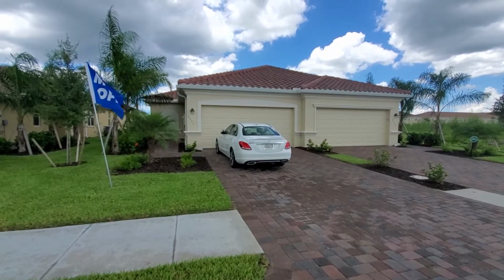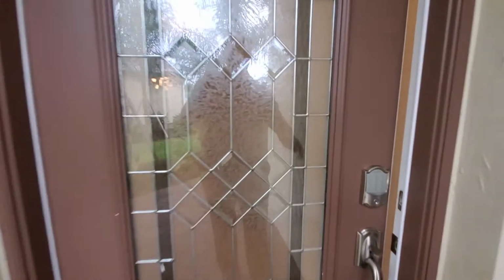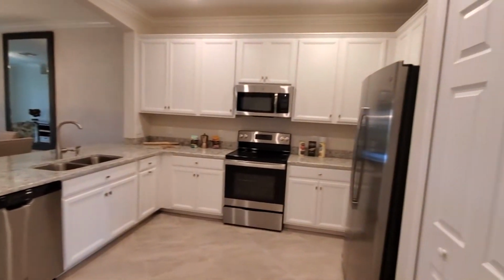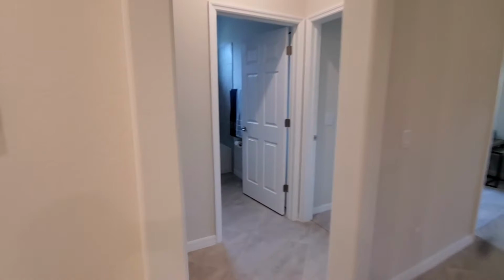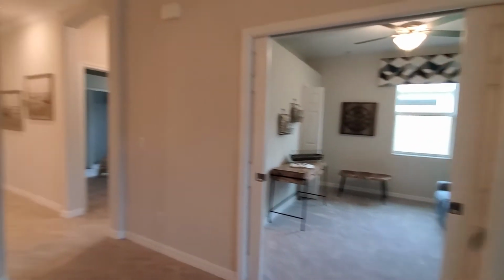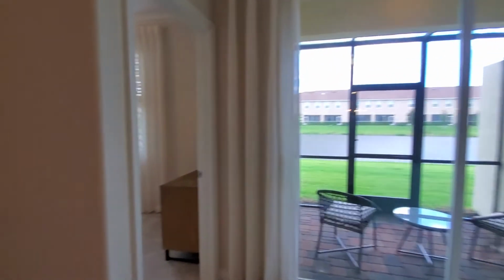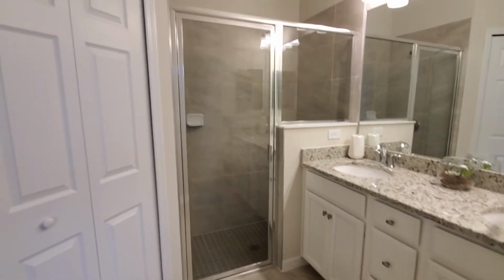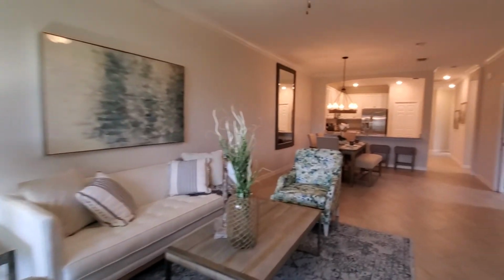The Magnolia Villa built by Lennar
to view available homes! We can find you this amazing floor plan at many Southwest Florida communities.

Note: Floor plan also known as The Bismark in other Lennar communities

The Magnolia is part of the Villa line of homes at many of Lennars' Southwest Florida Communities.

The Magnolia villa features 1,417 square feet of well planned living space.  This split bedroom floorplan offers privacy between the 3 bedrooms and 2 baths.   The owner's suite boasts a large walk-in closet, dual sinks and standing shower.  Entertaining is a breeze with the large kitchen with ample storage and work-space plus penninsula-style breakfast bar seating that opens to the combined dining and living spaces.  Make the most of your mornings or wind down your evenings enjoying the Florida breezes on the screened lanai.  The 2-car garage is spacious for all of your toys and cars alike!